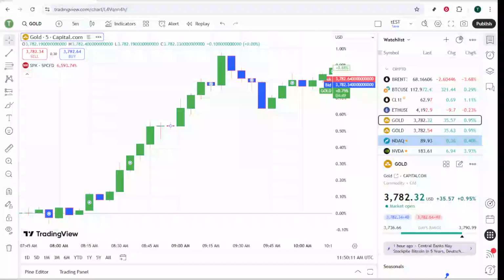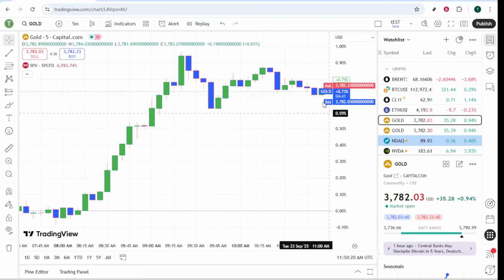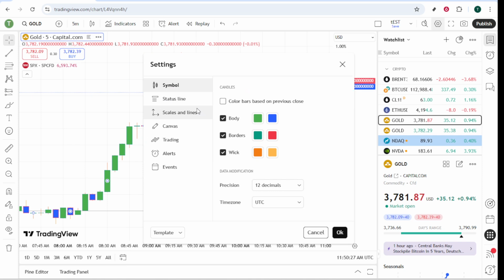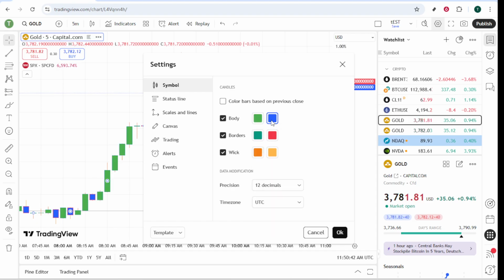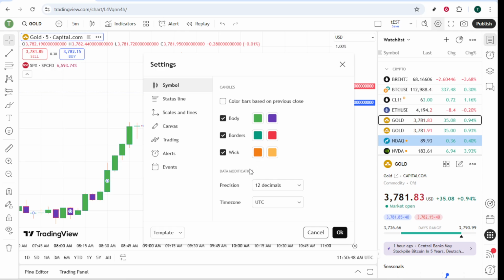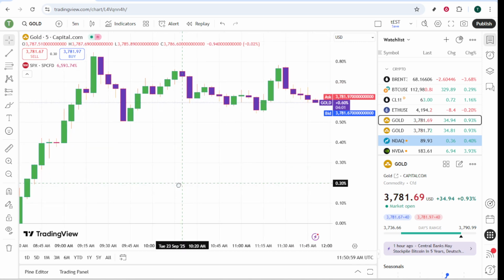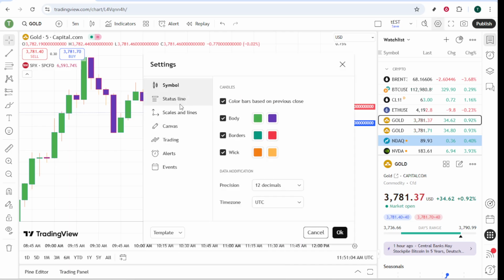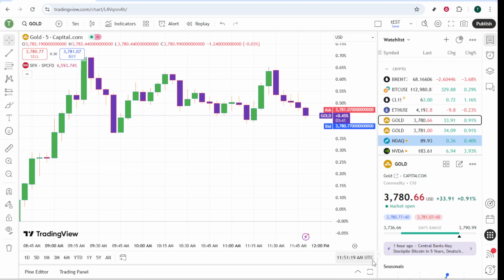How to Change Candlestick Volume Colors TradingView [2025 Guide]